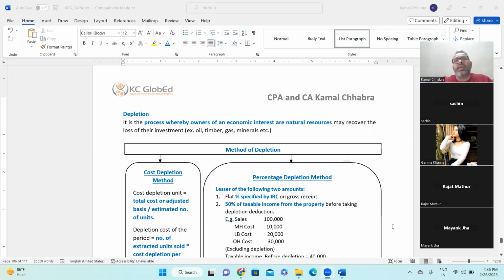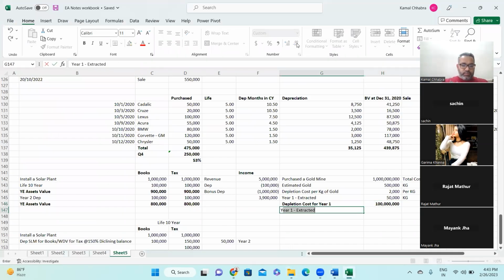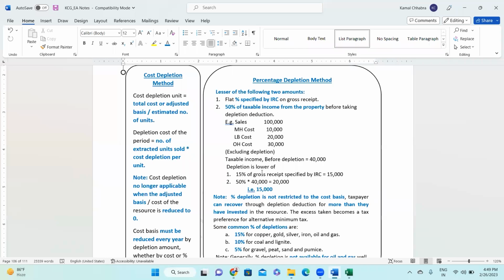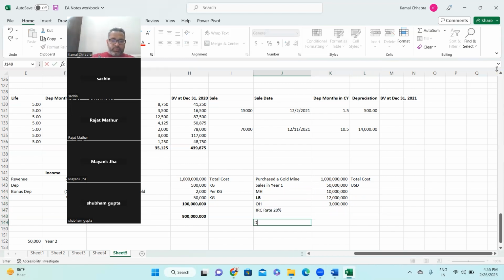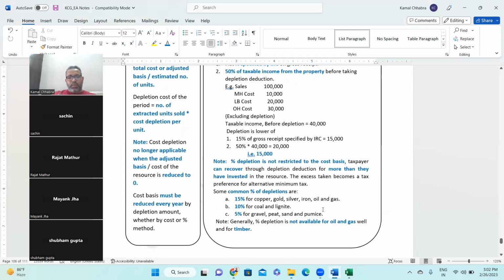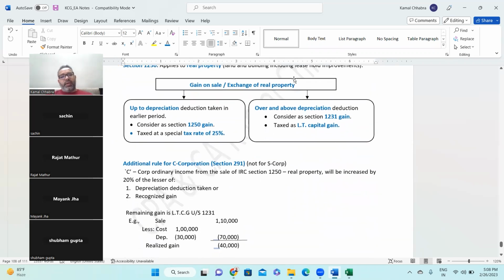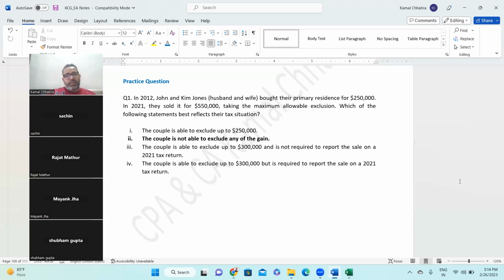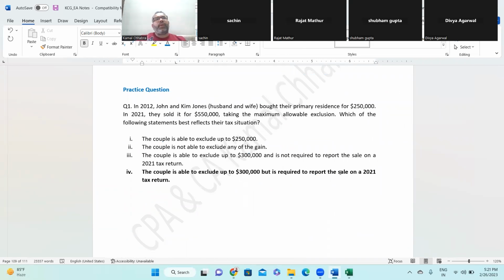EA | Cost Recovery Part 3 | IRS | 𝐂𝐏𝐀 & 𝐂𝐀 𝐊𝐚𝐦𝐚𝐥 𝐂𝐡𝐡𝐚𝐛𝐫𝐚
𝐂𝐡𝐚𝐩𝐭𝐞𝐫 𝐍𝐚𝐦𝐞
Income & Assets

𝐓𝐨𝐩𝐢𝐜
Cost Recovery - Part 3

𝐀𝐛𝐨𝐮𝐭 𝐜𝐨𝐮𝐫𝐬𝐞
Let's dive into Income and Assets, specifically focusing on Cost Recovery. This involves detailed information about two main topics: Depletion and Amortization. These are crucial for accurately calculating the value of assets according to IRS guidelines.